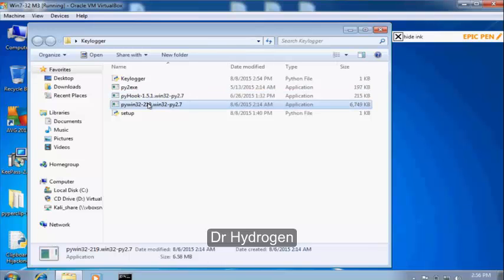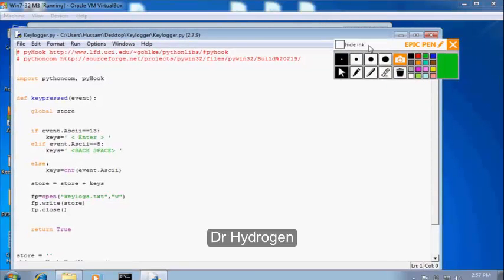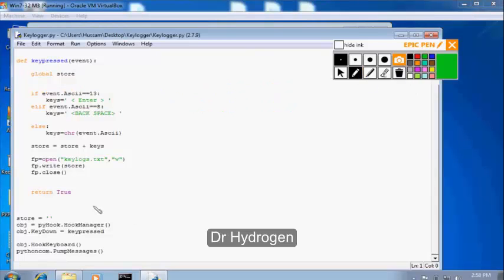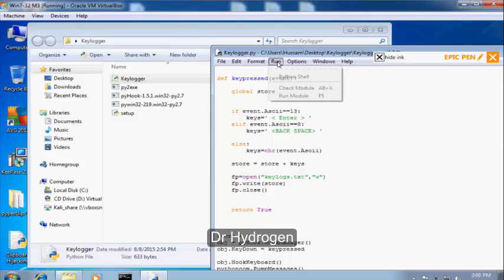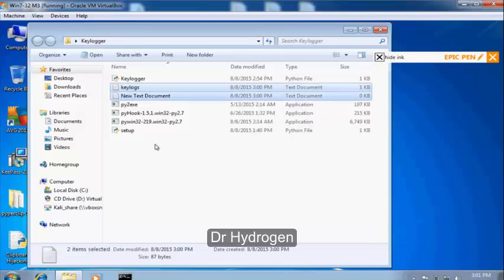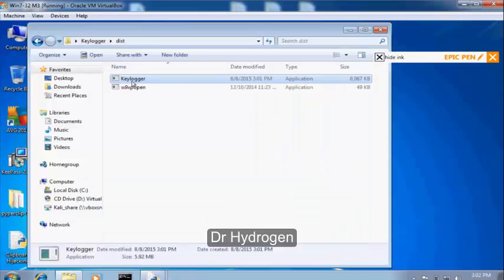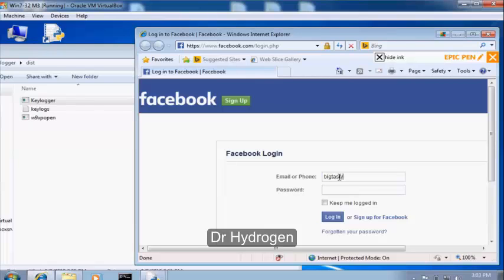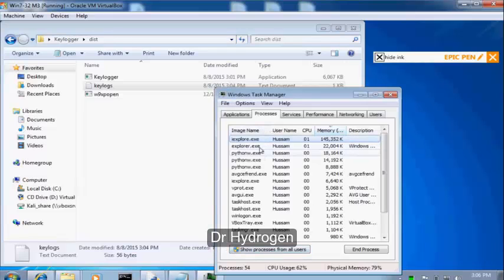Antivirus Free Keylogger 2017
Welcome friends in this video you'll learn about best Antivirus Free Keylogger 2017